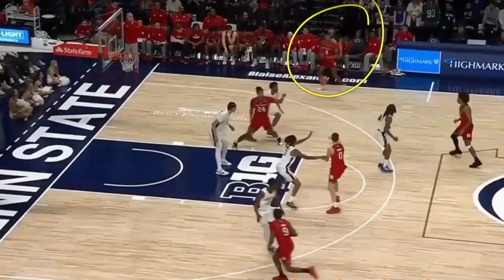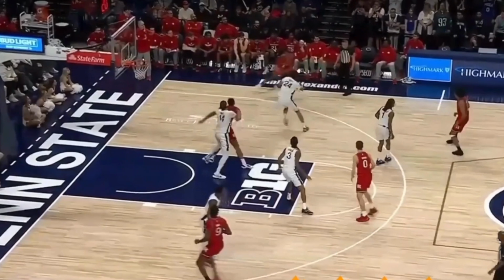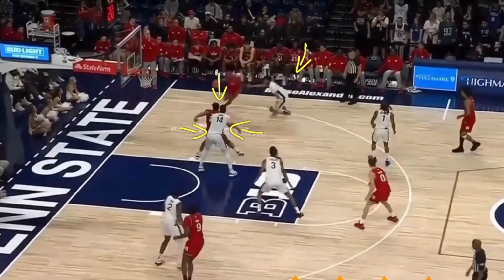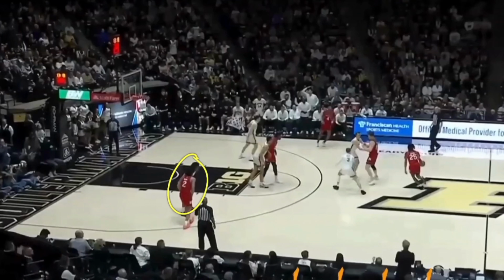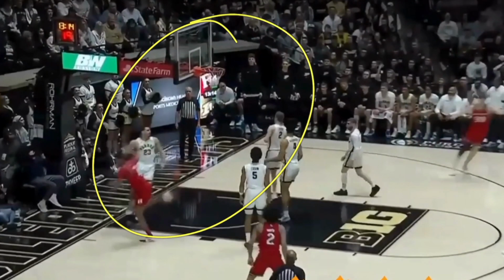Ace Bailey Is a SCORING Machine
8 Week POINT GUARD Workout